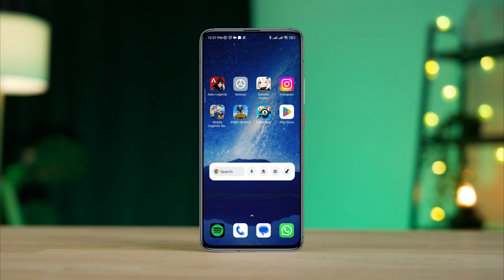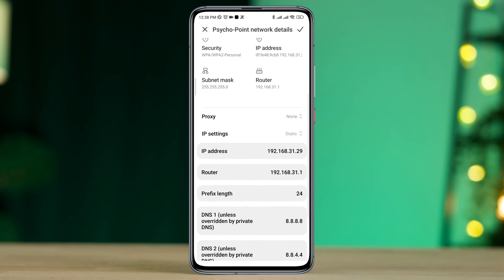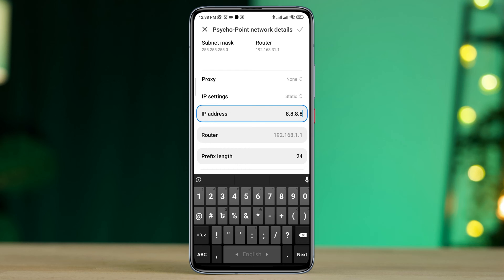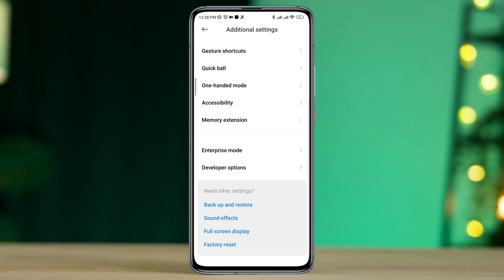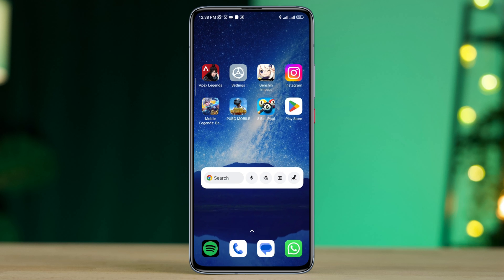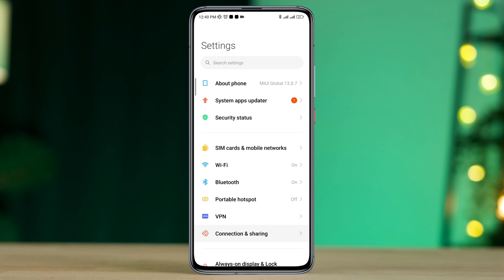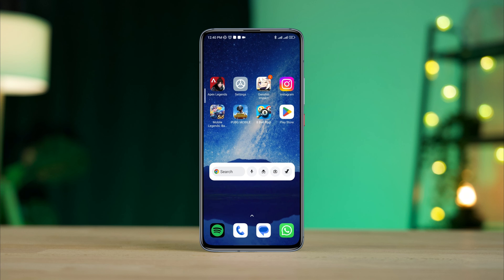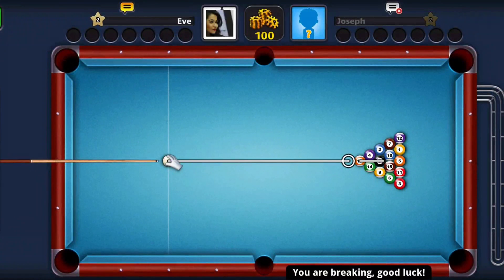How To Fix 8 Ball Pool Stuck on Loading Screen | Solve 8 Ball Pool Keeps Loading Issue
Does your 8 Ball Pool stuck on the loading screen on Android? To fix 8 ball pool keeps loading issue, watch this video.
Recently 8 Ball Pool users keep complaining that 8 ball pool stuck at loading screen and keep loading or get stuck on the loading screen while playing or opening the game on android. Now if you see 8 ball pool not working today or 8 ball pool not loading on Android then stay tuned with this video and learn how to fix loading issue on 8 ball pool.
So after I analyze these issues here, I present the top 4 proven solutions that will fix your loading screen issues for your 8 Ball Pool!

00:01- Video intro
00:28- Solution 1: Fix your internet
01:02- Solution 2: Enable some settings from the developer option
01:20- Solution 3: Test your internet speed
01:28- Solution 4: Reset network settings
01:55- Solution ending